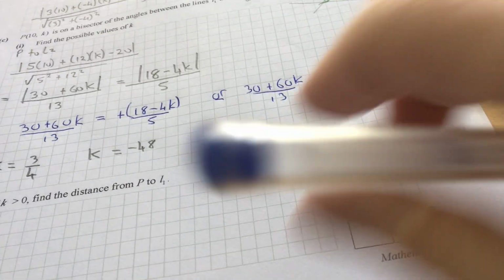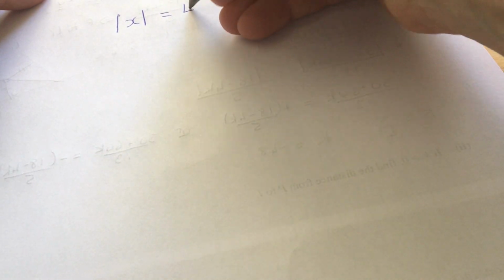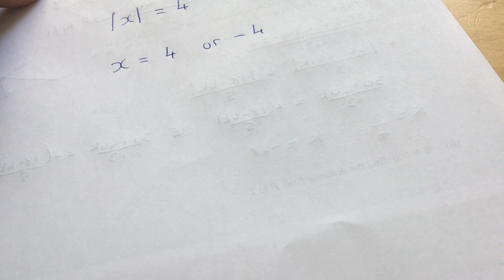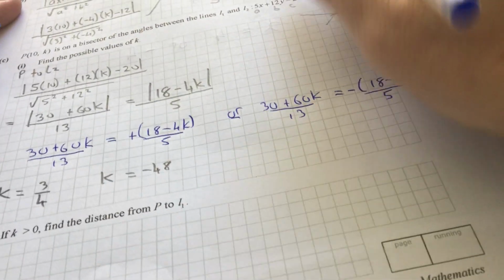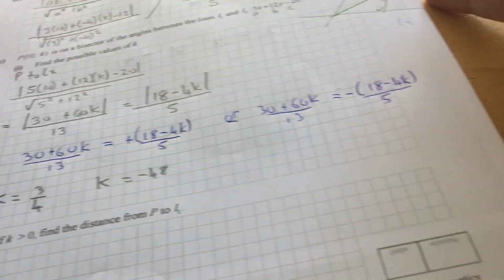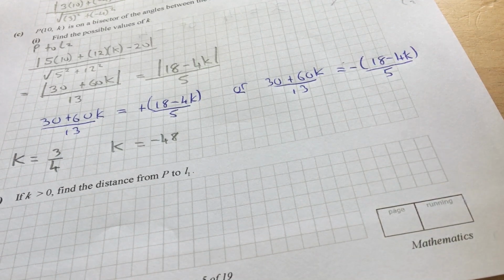2015 Line Question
2015 Coordinate Geometry Question that demonstrates how to use the perpendicular distance from a point to a line formula.